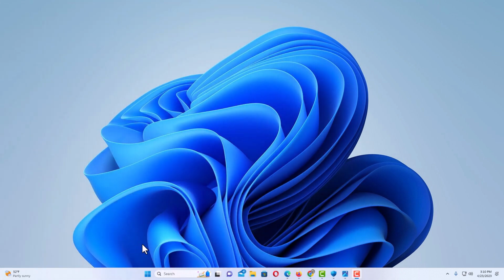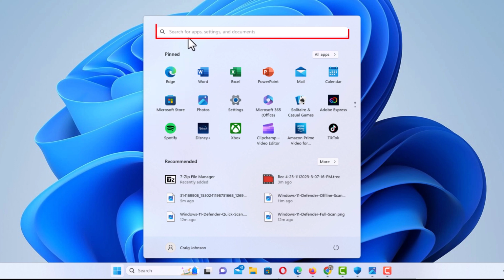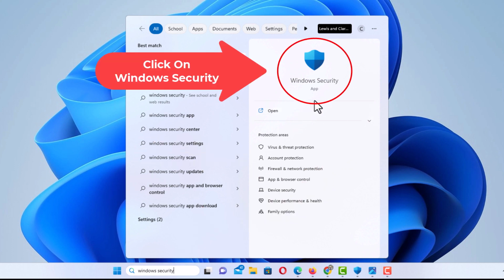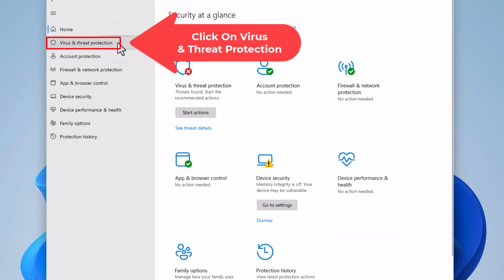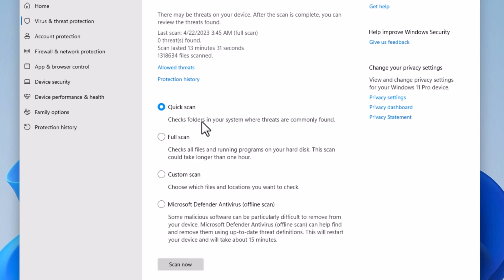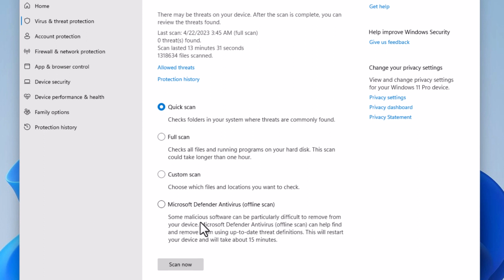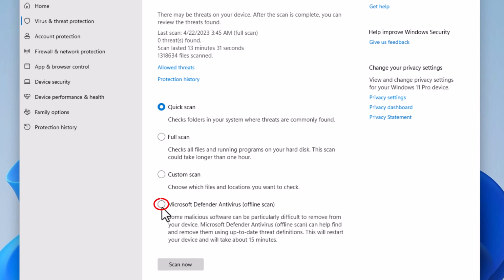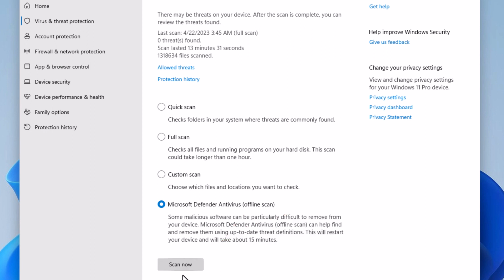How To Preform A Windows Defender Antivirus Offline Scan Using Windows 11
How To Preform An Offline Scan In Windows Defender Antivirus Using Windows 11

This is a video tutorial on how manually update Windows Defender software using Windows 11.

Simple Steps
1. In the taskbars searchbar, type  "Windows Security".
2. In the dialog box click on the "Windows Security" app.
3. In the left side pane click on the "Virus & Threat Protection" tab.
4. In the "Virus & Threat Protection Updates" section click on "Scan Options".
5. Toggle on "Microsoft Defender Antivirus (Offline Scan)".
6. Click On "Scan Now".

Chapters
0:00 How To Preform An Offline Scan In Windows Defender Antivirus
0:17 Go To Your Desktop Screen
0:27 How To Open The Windows Security App
0:49 Click On The Windows Security App
1:02 Choose The Virus & Threat Protection Tab On The Left Side
1:12 Click On Scan Options
1:25 Toggle On Microsoft Defender Antivirus (Offline Scan)
1:53 Click On Scan Now